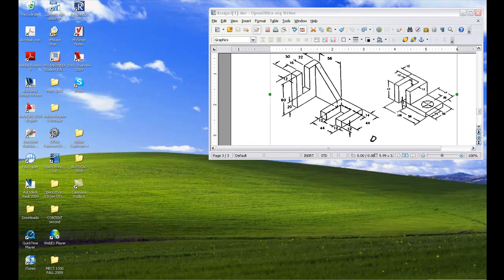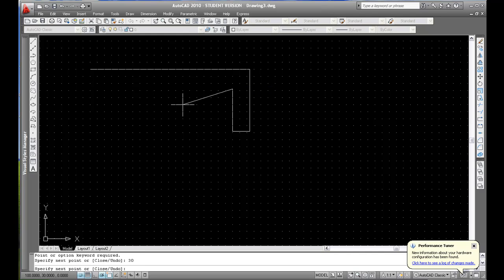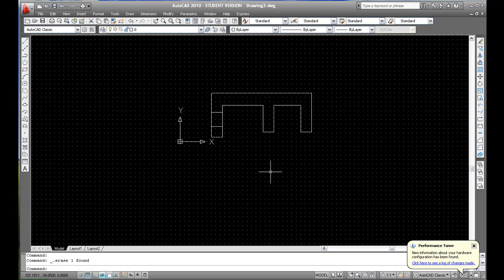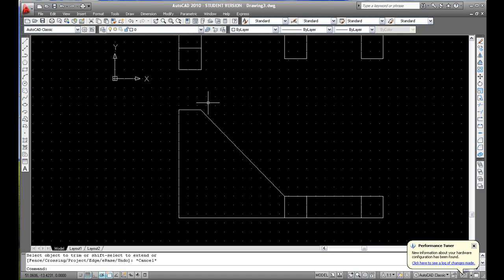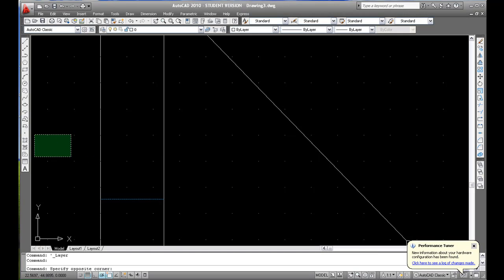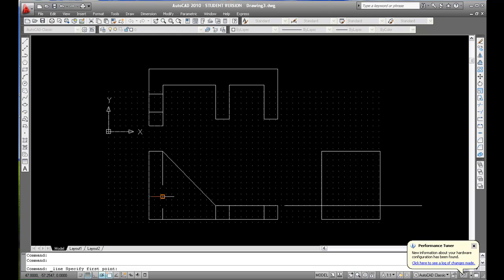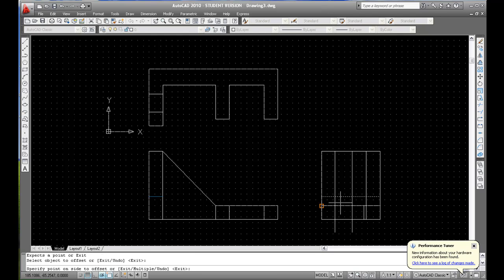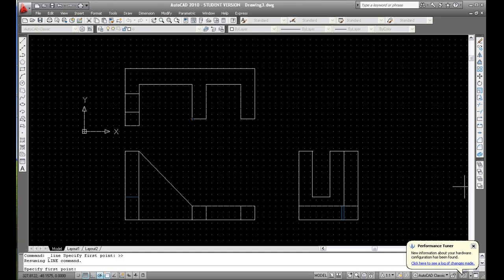DRAFTING I HW3 ISO THIRD ANGLE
okay guys this video has been chopped down, and I have skipped a lot of steps. I can't place the whole video because it will be 35 minutes long and I am only shooting for 10 min MAX. I am sorry I was very sloopy on that one but I'll get better